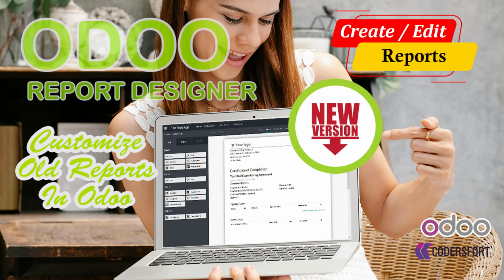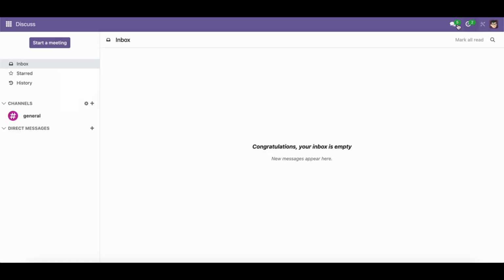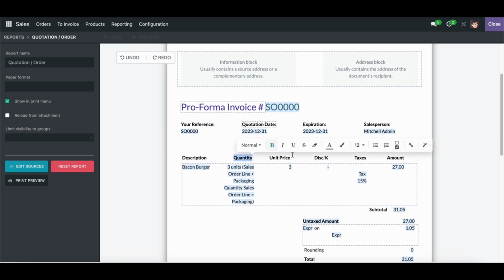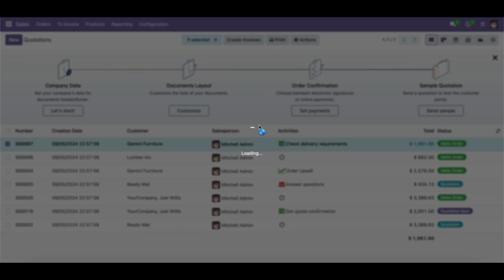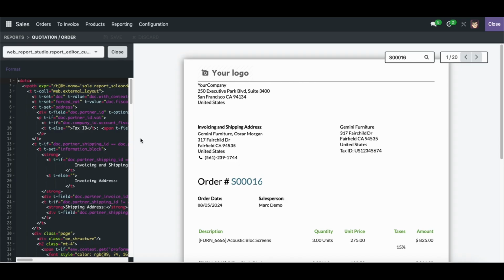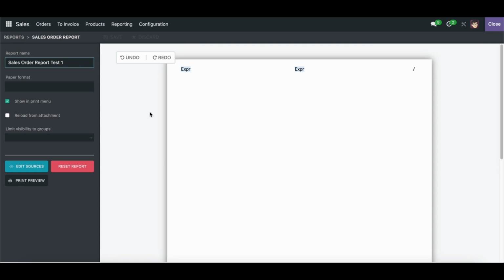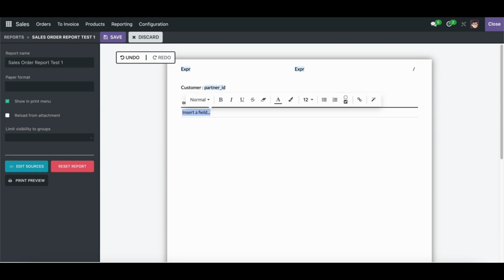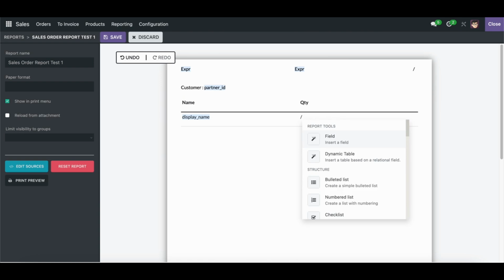How To Create Reports in Odoo Community Edition | Odoo Report Designer studio Module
How To Create Reports in Odoo Community Edition v17 | Odoo Report Designer |  Odoo report Editor  Edit PDF reports in odoo | Odoo Studio module

Price: 150 euro
Version support: v17

Odoo Studio module allows the Odoo Admin user (Administration Settings) to customize most PDF Reports elements, in a simple and graphical way. Odoo Report Designer one of the essential operating tools and features offered by the Odoo platform that helps in PDF report creation.

 You can generate reports using Odoo that detail the various organizational functions. Organizations will be able to evaluate the various functional aspects of their daily operations with the aid of reports, which will give you quantitative insight into the various functions.

 The Odoo Report Designer platform makes it easier to create reports that will aid you in making predictions about various business operations. You can edit, customize old reports as well.

The containers, rows, and columns of Bootstrap's grid layout are also used by Odoo's reports to align material and complement Odoo's website styles. Select the aim of the report and if you want a header and footer when you create a new one.

You can add fields to be seen to the view by clicking the Add tab. Dynamic aspects include fields, data tables, subtotal and total, and address books. Static elements include the text, title block, image, and text within the cell.

Select the component to access its options after it has been added to the display. The characteristics of the selected object are shown in the first section, where you can make specific edits to them.

Define the rule or rules that will specify the visibility conditions for fields under Visible if. To avoid displaying a plain icon when they are not set, you might, for instance, implement a visibility rule to only display the product images that are set in the product form. Certain groups can view certain report elements is determined by using Visible.

Users who belong to different groups will not see the same final document because the Limit visibility to groups option under Report restricts the report's visibility to particular groups.

Name your report, select the print format, and indicate if you want it to appear in the Print menu list on the associated document form under the Report tab.

Reload from attachment: when a document is printed, the report is saved as an attachment. Reprinting the report causes it to re-download that attachment rather than print it.

This implies that since the modifications were made after the attachment was created, the report will not reflect them if the underlying record differs from the initial impression.

Reports connected to documents that shouldn't change, like invoices, can usually benefit from this.

Features
: Design awesome Reports
: Customize existing reports
: Create new Report
: Developer Friendly
: Code-Less
: Drop Down

Odoo Report Designer,
Customize Odoo Reports,
Odoo Studio Module Integration,
Create Odoo Applications,
Odoo Module Development,
Odoo Administration Settings,
Graphical Report Editing Odoo,
Odoo Custom Modules,
Build Applications with Odoo,
Odoo Reports Customization,
Odoo Studio Functionalities,
Custom Odoo Report Templates,
Advanced Odoo Reporting,
Modify Odoo Reports,
Design Odoo Applications,
Odoo Custom Application Development,
User-Friendly Odoo Reports,
Odoo Business Applications,
Dynamic Reporting Odoo,
Odoo Report Tools,
Add Features to Odoo Apps,
Odoo Development Customization,
Custom Business Modules Odoo,
Odoo Report Builder,
Automate Reports in Odoo,
Integrate Modules in Odoo
Odoo Backend Customization,
Odoo Reporting Features,
Enhanced Odoo Reporting,
Odoo Application Design